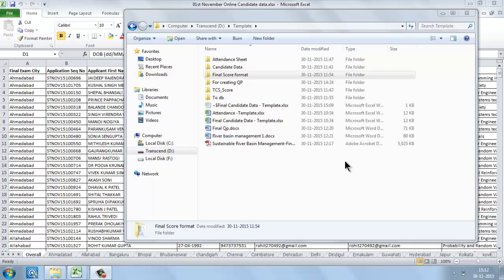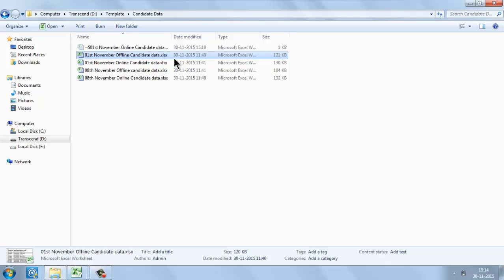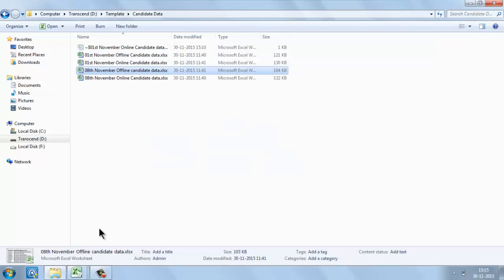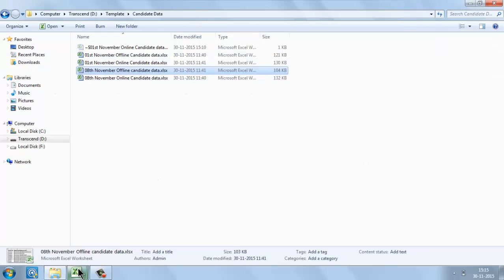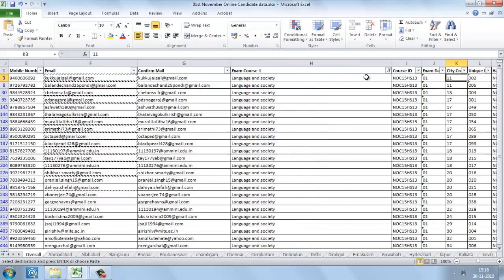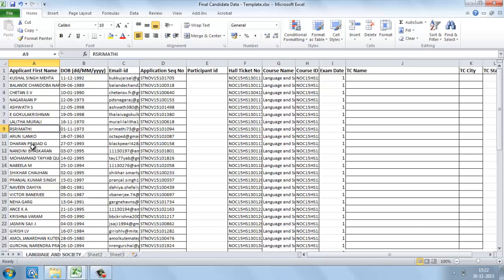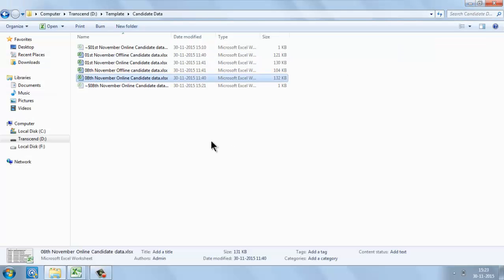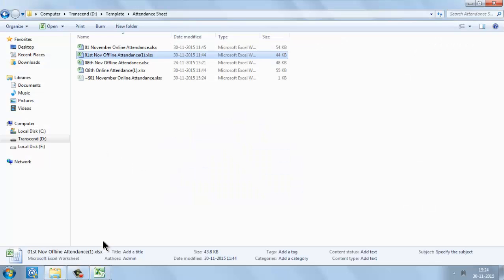How to take attendence details